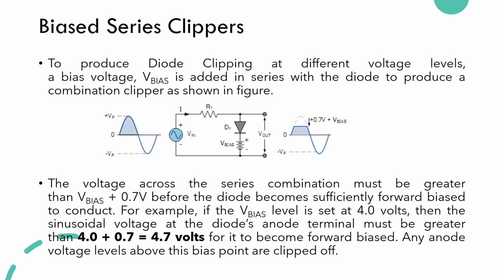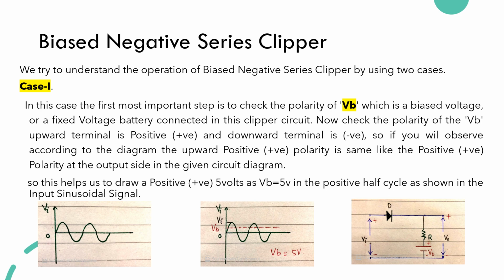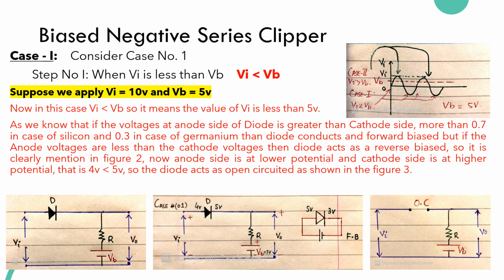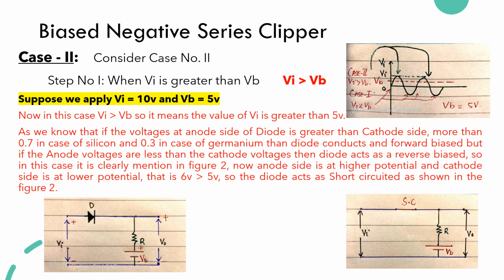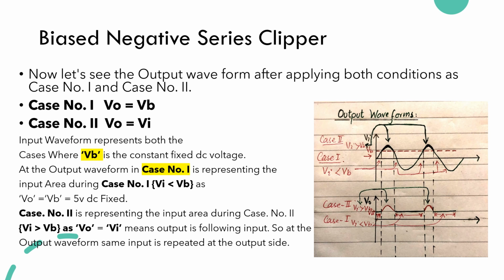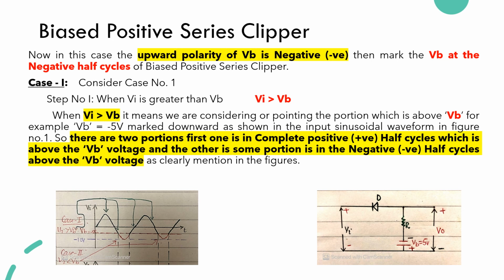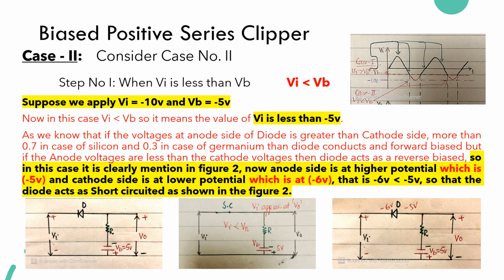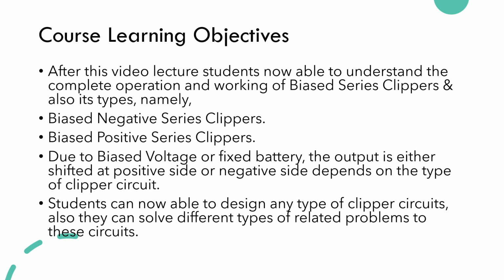Biased Series Clippers Lecture No 8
Topic Discussed in this Lecture are as follows;
Biased Series Clipper Circuits.
Importance of Vb Biased Voltage in these Clipping Circuits.
Types of Biased Series Clipper Circuits.
Biased Positive Series Clipper Circuits.
Biased Negative Series Clipper Circuits.
Discussed Conditions for solving related problems to these Biased Series Clipper Circuits.